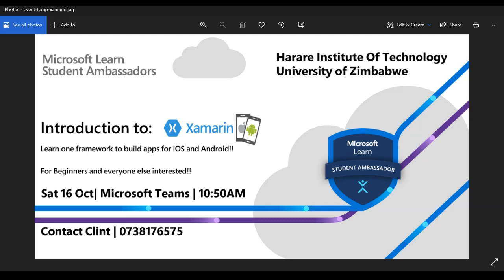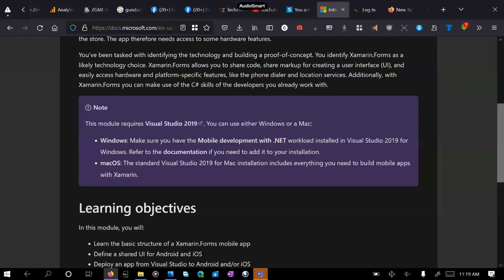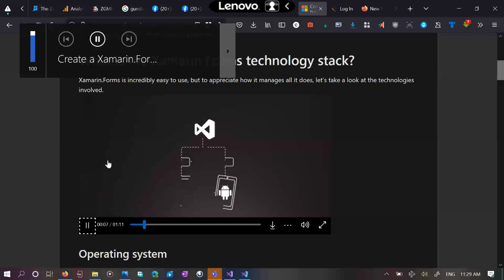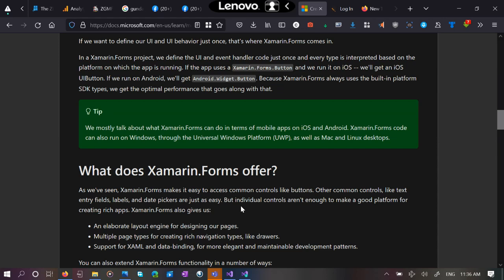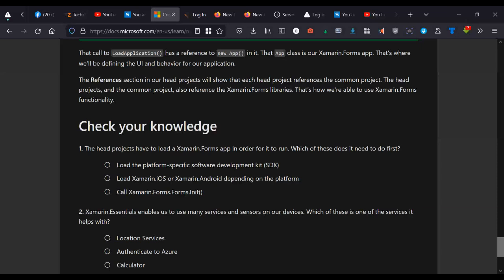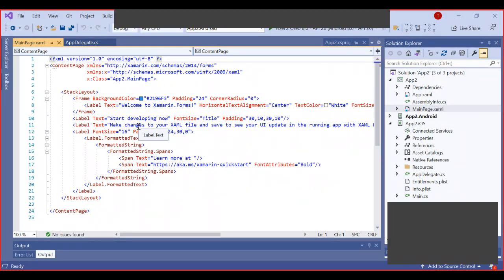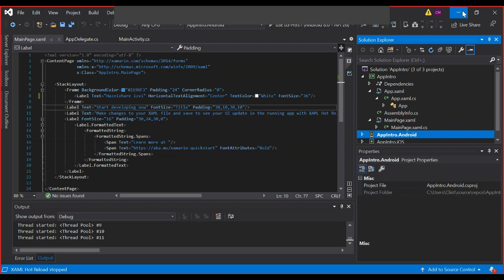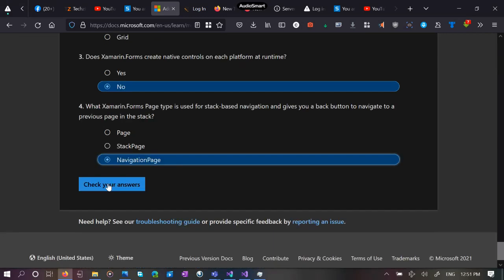Introduction to Xamarin Workshop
Say Hello to Xamarin, an awesome .NET based framework that allows you to make Android and iOS with one code base. We''l be having an introduction session meant for beginners that you definitely want to check out. Hosted by Beta Student Ambassador Clint-Roy Muvirimi-Mukarakate get ready to dive into mobile development for both major smartphone platforms with one code base. Ready? Great!